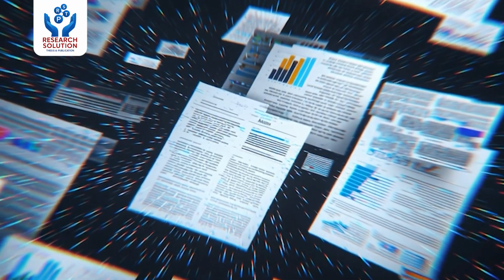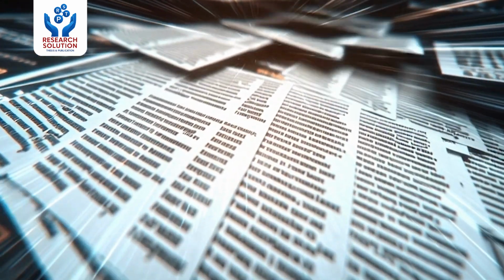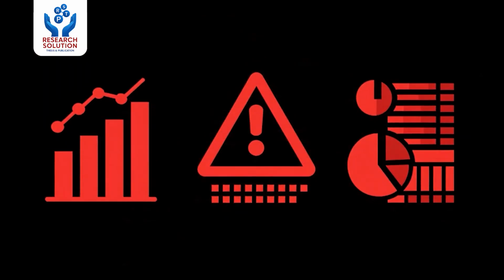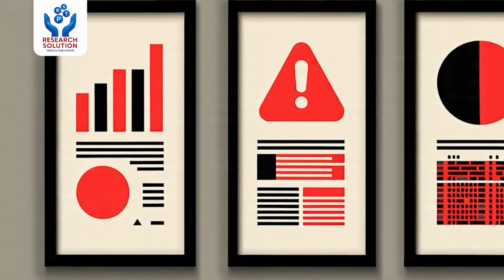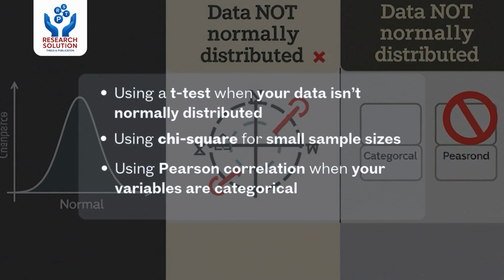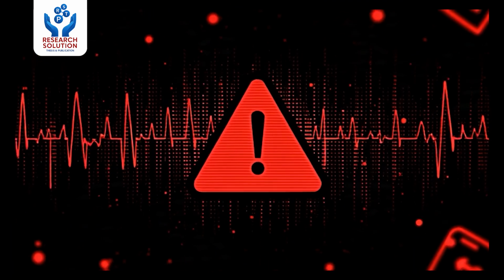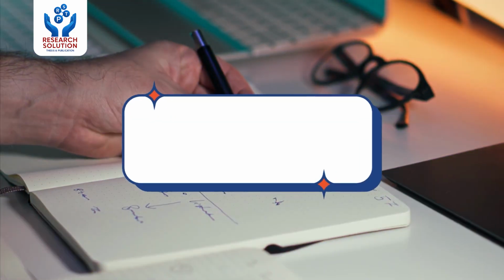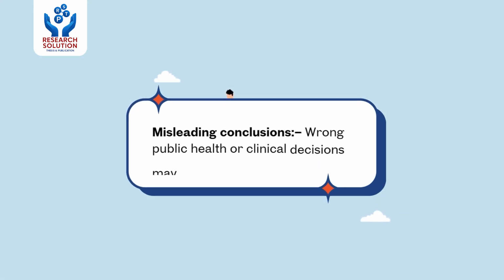Before You Analyse Data… Watch This! Wrong Statistics = Wrong Results | Research Solution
Are you unknowingly ruining your research by using the wrong statistical test?
This is one of the most common and costly mistakes made by students, researchers, and even professionals — and it can completely invalidate your study.

In this video, we explain:
✔️ What happens when you choose the wrong statistical test
✔️ Why mismatched tests lead to false or misleading results
✔️ Common mistakes like using t-tests on non-normal data or incorrect correlation tests
✔️ How wrong statistics can cause journal rejection
✔️ Simple steps to choose the right statistical test every time

Whether you are working on a medical thesis, PhD research, dissertation, or clinical study, understanding the correct statistical approach is crucial for credible and publishable results.

🎯 What you’ll learn:
How to match statistical tests with your data type
How to avoid common biostatistics mistakes
Why reviewers reject papers with wrong analysis
How to strengthen your research conclusions
If you're a medical student, researcher, PhD scholar, or academic, this video will save you time, effort, and rejection.